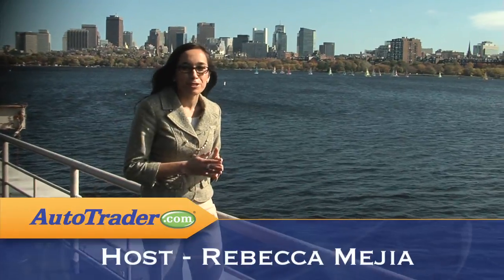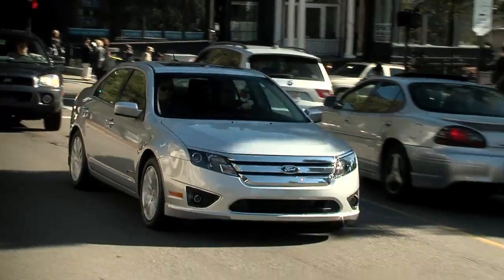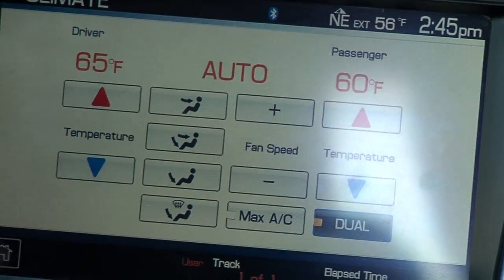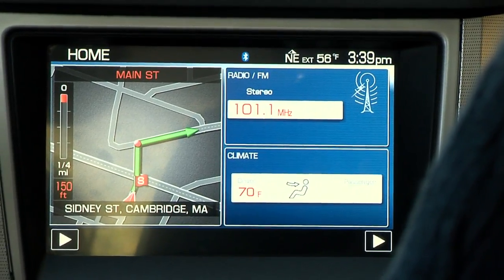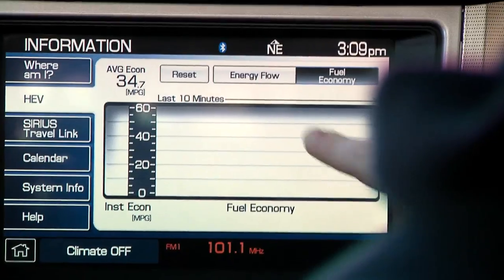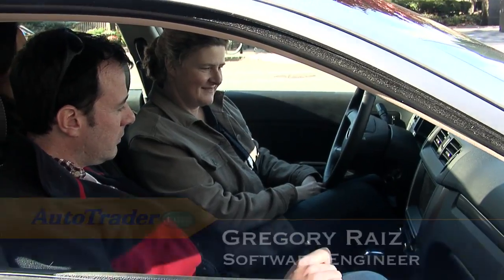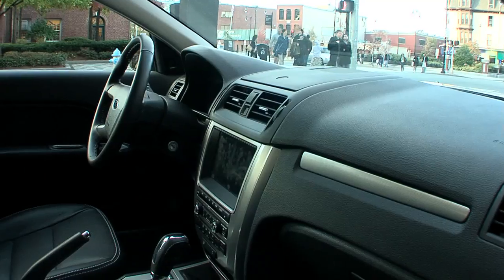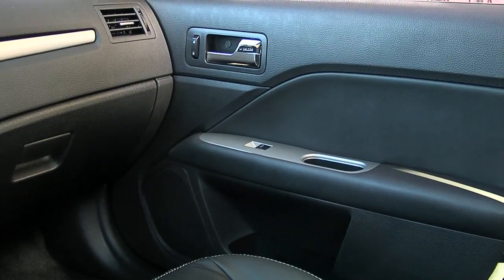AutoTrader Asks the Tech Experts About Ford Fusion Hybrid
We visited MIT in Boston to get expert opinions on Sync, MyFord Touch and the other innovative technology in the 2011 Ford Fusion Hybrid.